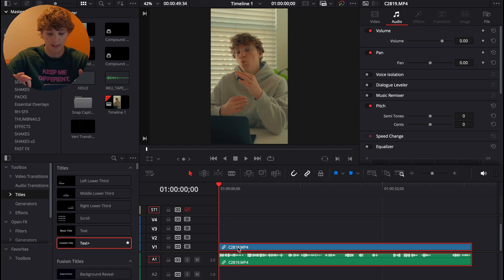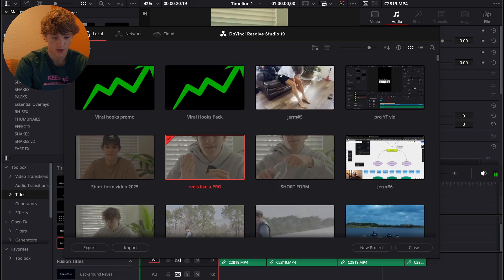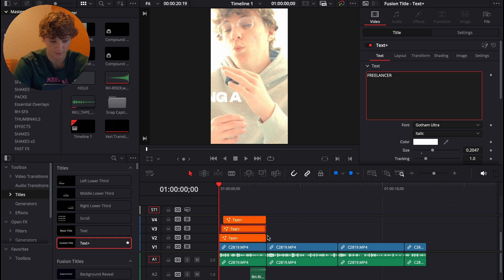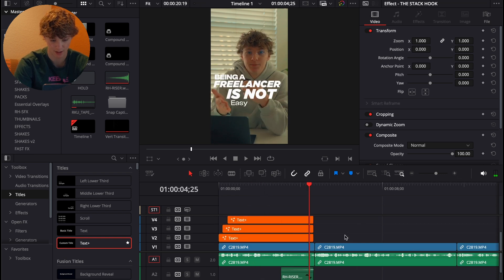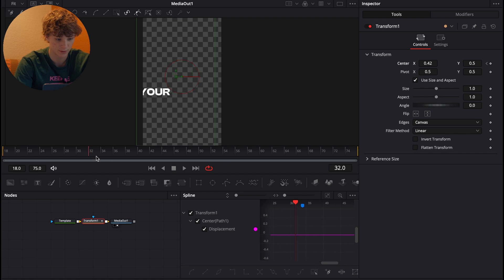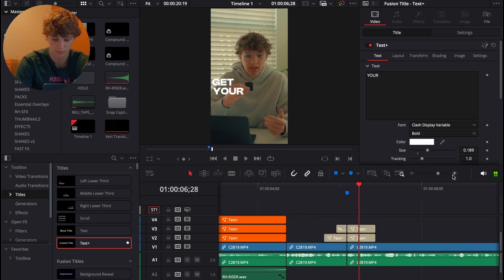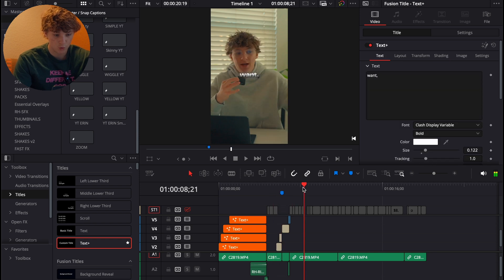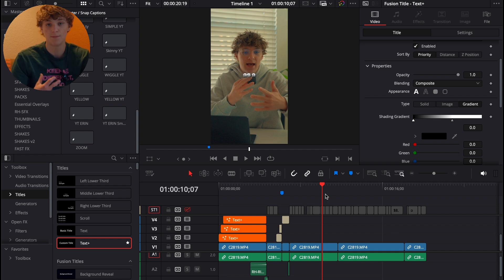Editing a reel in DaVinci Resolve 2025 | in-Depth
Get mentored by ME personally ⬇️
(2 spots left):